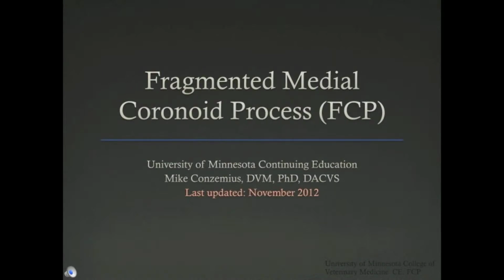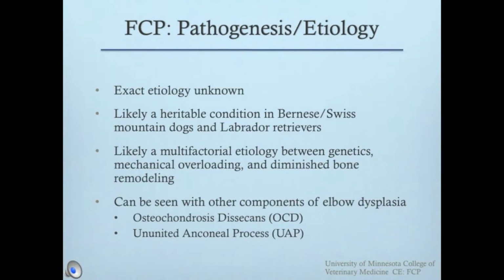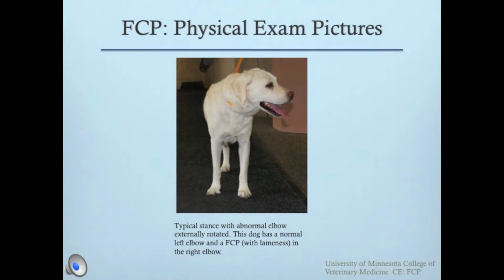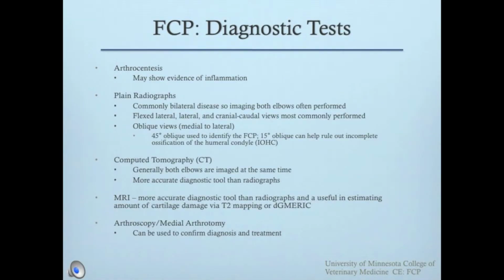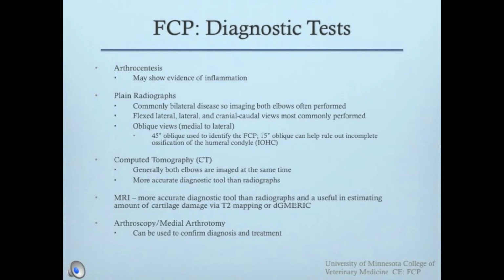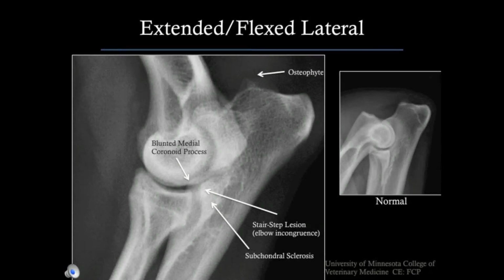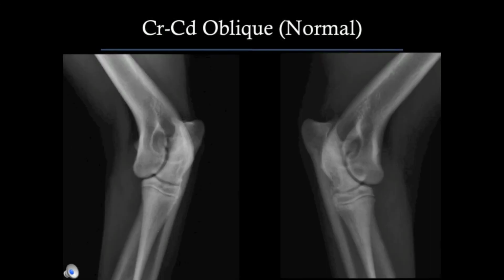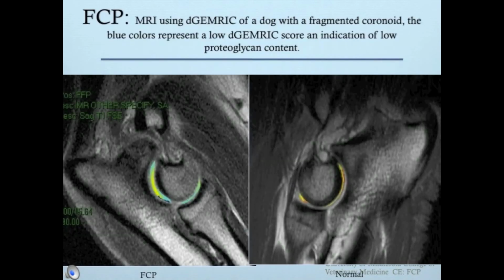FCP Diagnosis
powerpoint with case examples of how to diagnosis a dog that has a fragmented coronoid process in the elbow joint